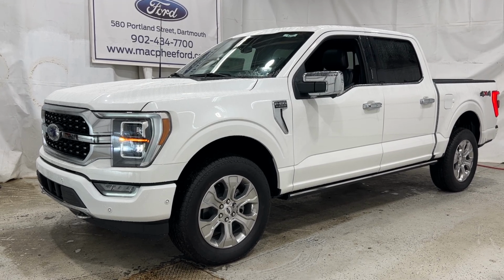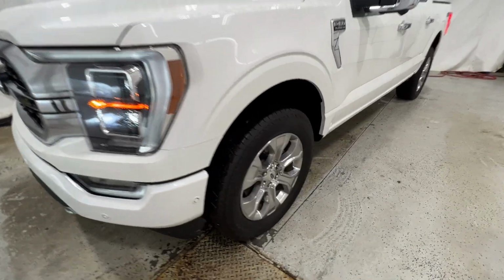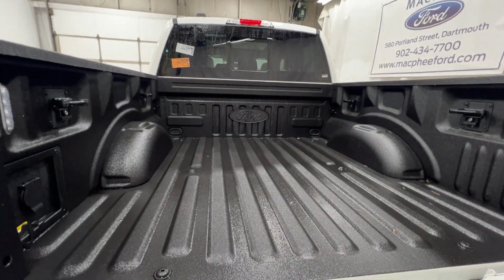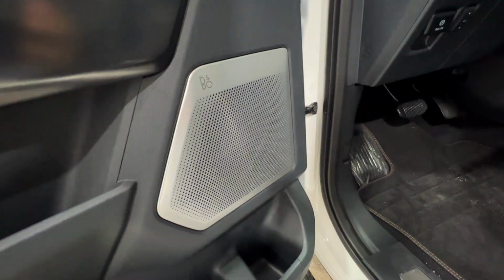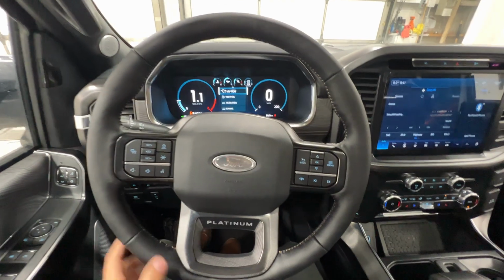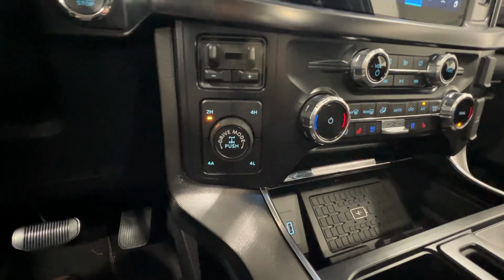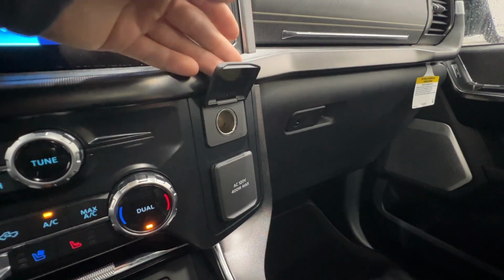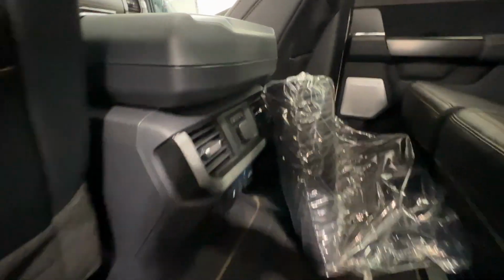2023 Ford F-150 PLATINUM 5.0L V8 Review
2023 Ford F-150 Platinum Finished in Star White Metallic. 5.0L V8 400HP, Twin Panel Moonroof, Interior Work Surface.

(Uploaded by DataDriver).